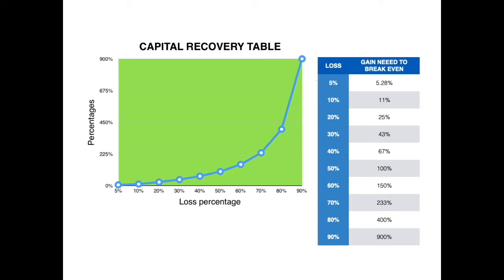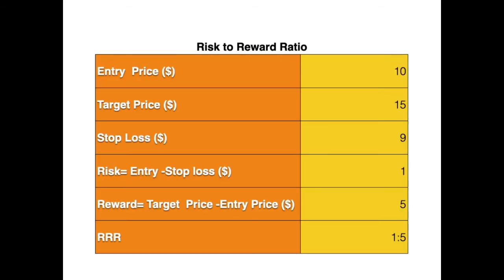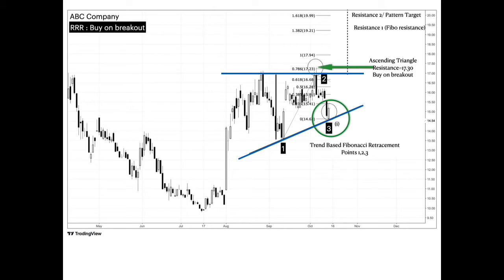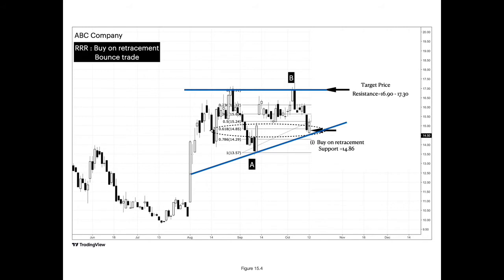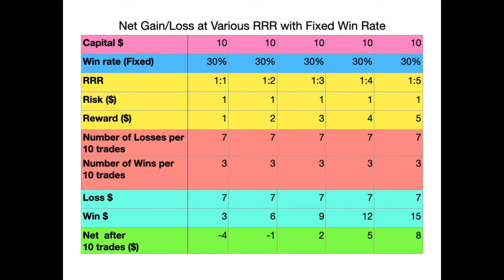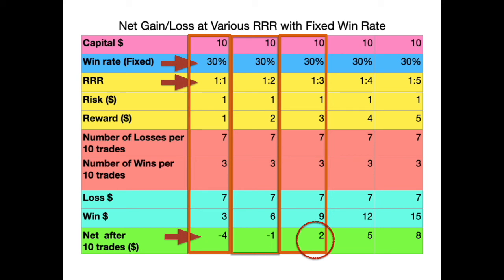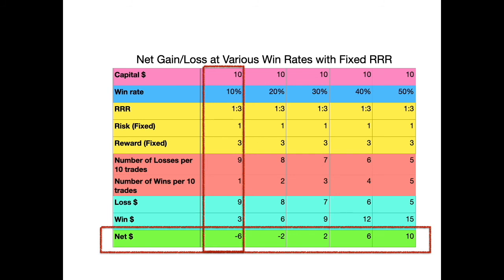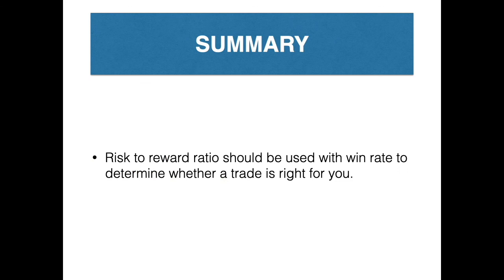How to Compute for Risk To Reward Ratio and Win Rate and Why You Need Them to Trade Stock Market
This video discusses how to compute for risk to reward ratio  and win rate and why you need them.